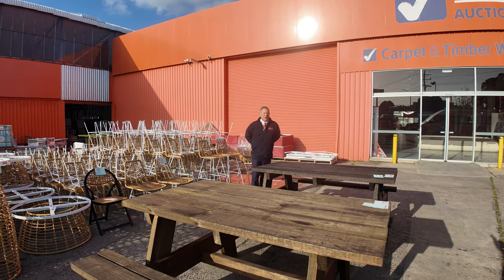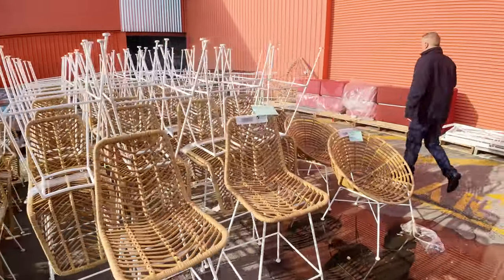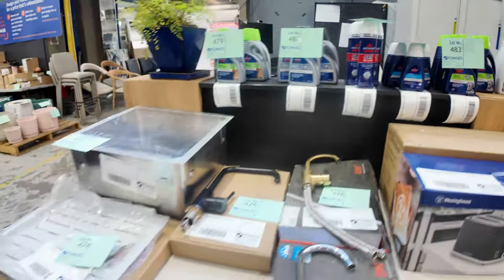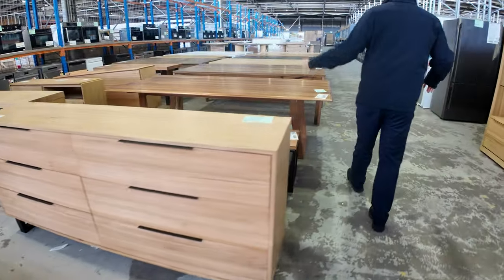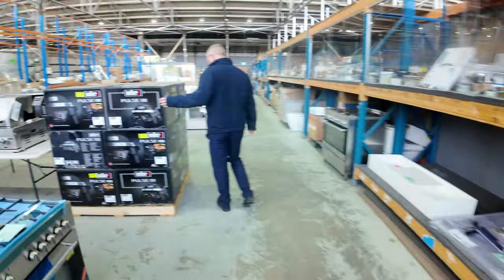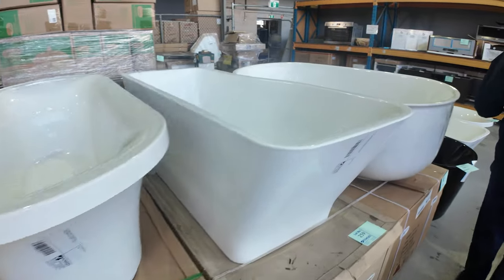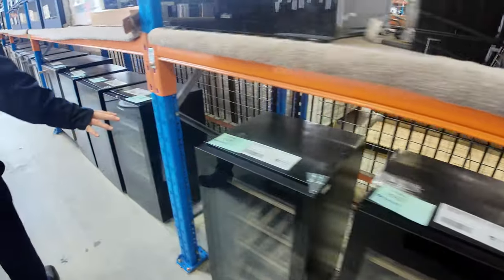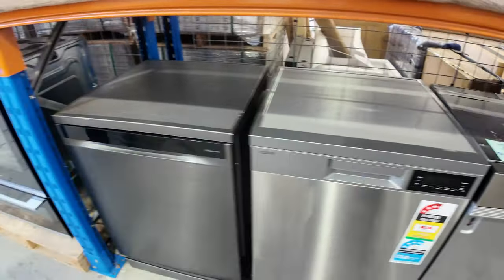Home Renovators Auction 4 September